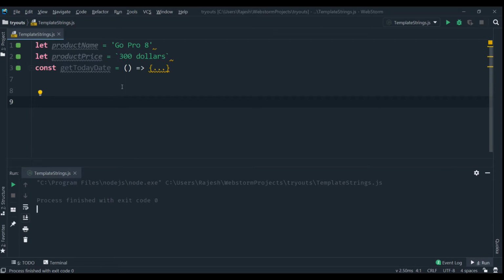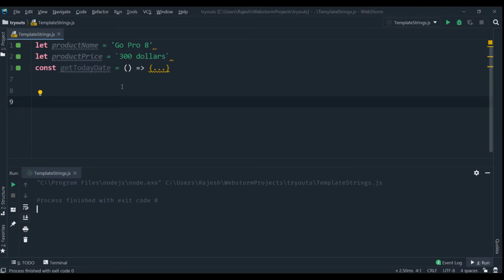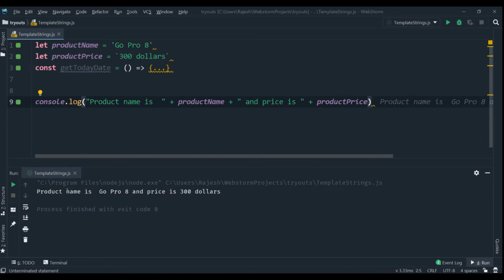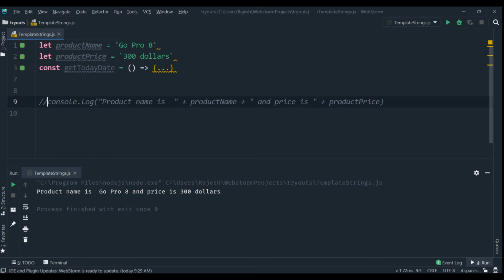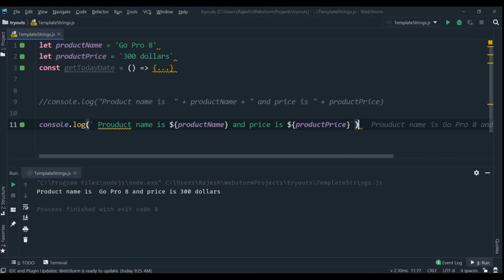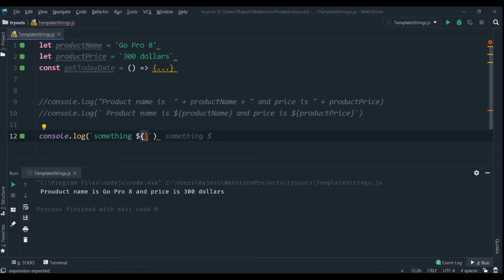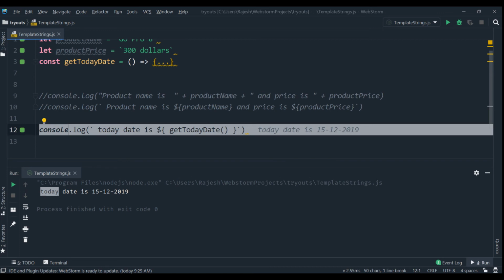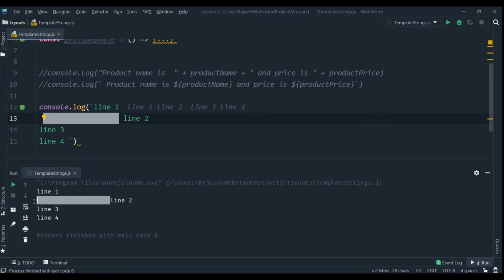JavaScript ES6 - String literals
In this video you'll learn how to use string literals in javascript